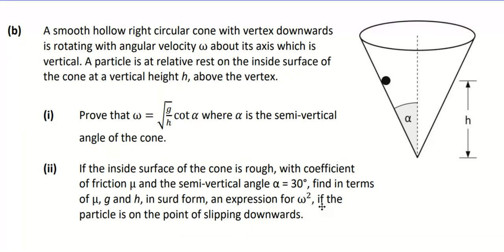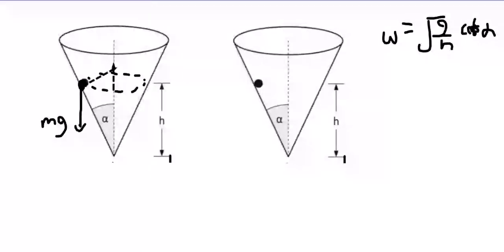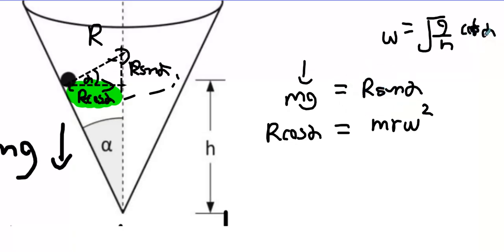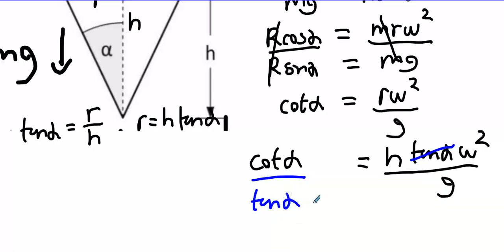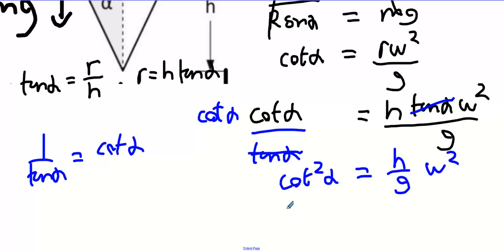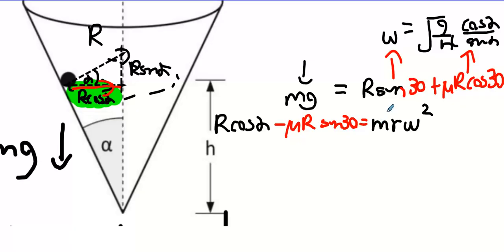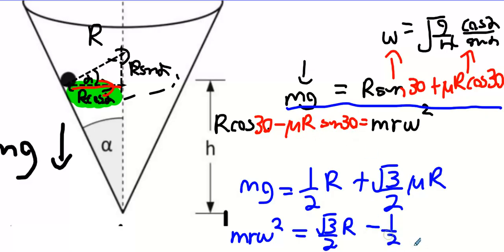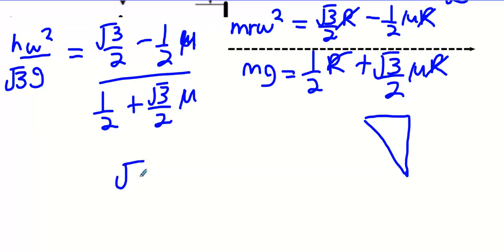exc circular 2020